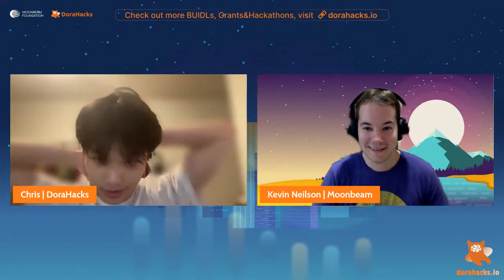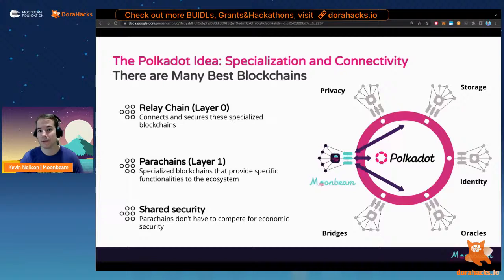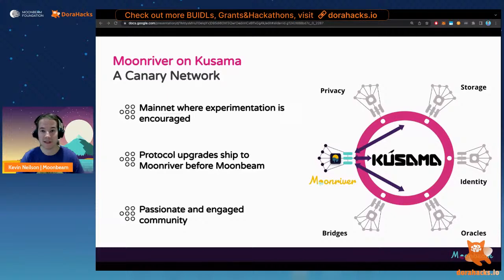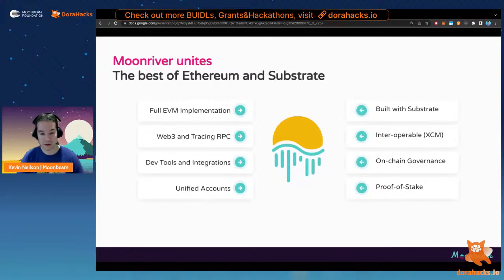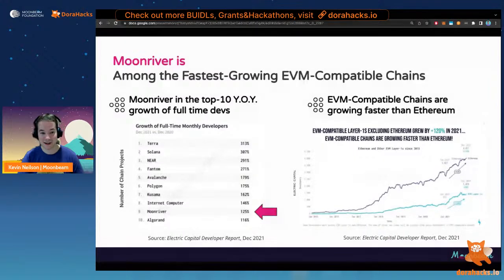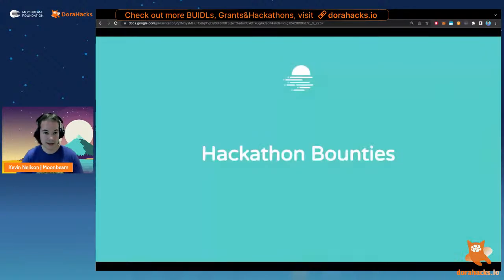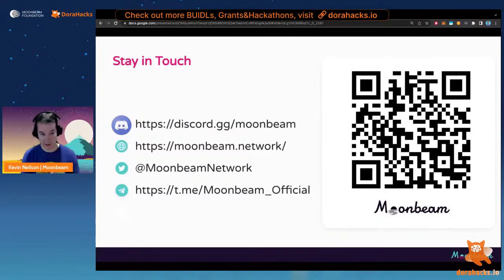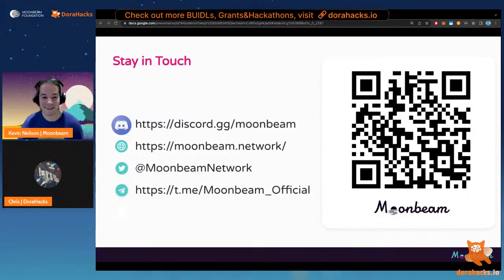Moonriver Workshop | Building Native Multichain Apps on Moonriver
Moonriver Grant Hackathon Workshop
Topic: Building Native Multichain Apps on Moonriver
Time: 6pm PDT, April 12th, 2022

Guest: Kevin Neilson, Developer Relations Engineer

Host: Chris, DoraHacks

🚀About Moonriver Grant Hackathon
From March 23th to May 13th, the Moonriver Grant Hackathon brings $150,000 in prizes to all BUIDLers that are willing to build on Moonriver/Moonbase Alpha! The main goal is to reach as many developers/builders as possible so that they can start building, experimenting, and launching in a live, incentivized CanaryNet that's connected to Kusama MainNet.
With Moonriver, developers can quickly deploy new or existing Solidity DApps to the Moonriver parachain — with little or no modifications — and gain easy access to the Kusama network.

🔶About DoraHacks
DoraHacks is a global hackathon organizer and one of the world's most active multi-chain Web3 developer communities. As a leader in the global hacker movement, Dora provides crypto-native toolkits to help developers around the world raise funding for their ideas and BUIDLs. 30+ major blockchain ecosystems have already adopted Dora's infrastructure (hackerlink.io / dorafactory.org) for quadratic funding, community contribution, hackathon, bounty distribution, and governance of their developer communities. By far, 2200 projects in the DoraHacks community have received over $20 million in grants and contributions from supporters worldwide.

👋🏻Hi! Feel free to join DoraHacks Discord! project-demo is a channel for project demo speakers and audience to share and communicate :D